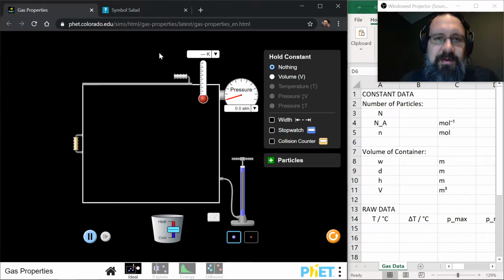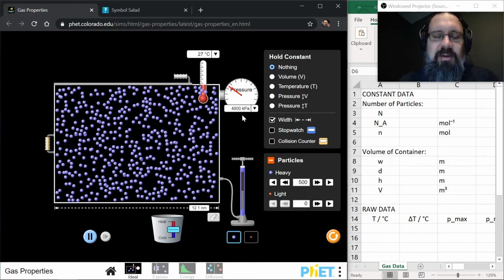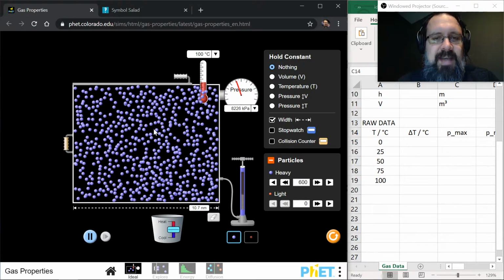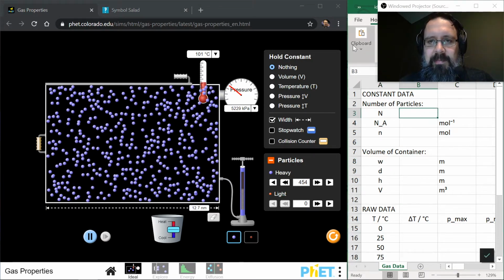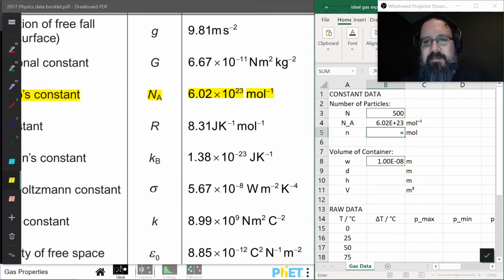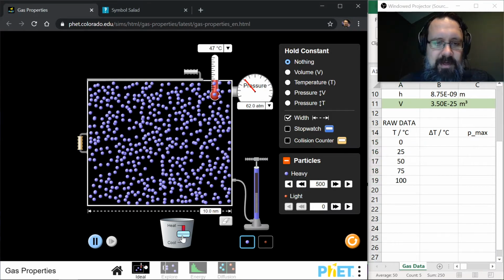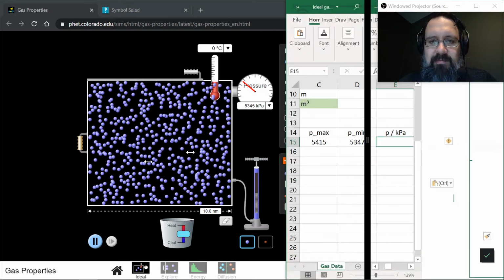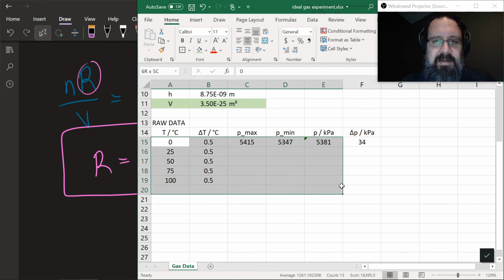IBS Physics Year 1 - Ideal Gas Experiment - Part 2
In Part 2 we discuss the methodology and a how to collect data. Of particular note is how to record a measurement when the instrument displays a randomly fluctuating value, and how to estimate the uncertainty from the range of the fluctuations.